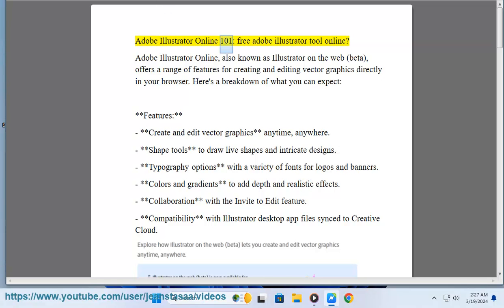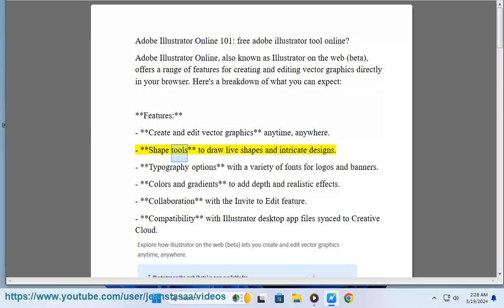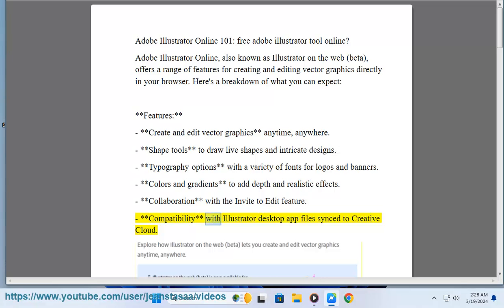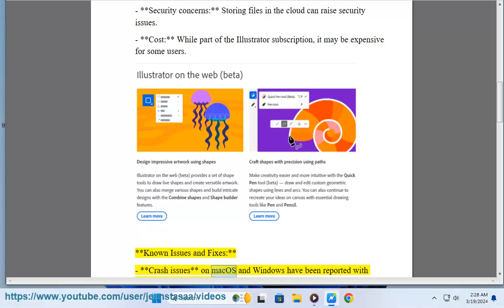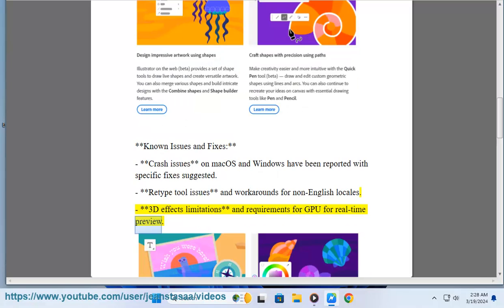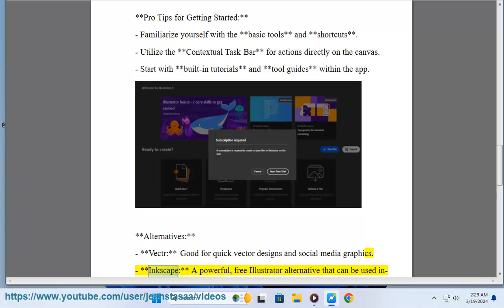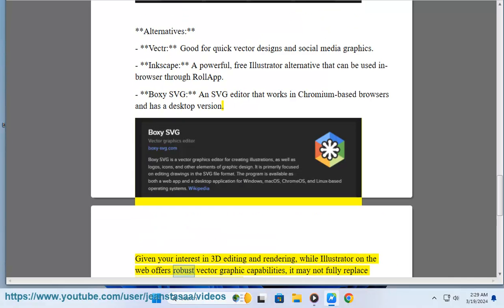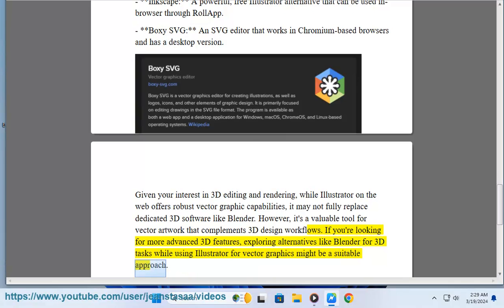Adobe Illustrator Online 101: free adobe illustrator tool online​? adobe illustrator online editor?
i. Adobe Illustrator is a popular vector graphics editor that is typically used as a desktop application. However, Adobe also offers an online version of Illustrator called "Illustrator on the web" that you can use in your web browser.

Here are some key features of Illustrator on the web:
Accessible from anywhere: You can access Illustrator on the web from any computer with an internet connection and a web browser.
Real-time collaboration: You can collaborate with others in real-time on the same document, similar to Google Docs.
Vector graphics editing: You can create and edit vector graphics using a range of tools, including the Pen tool, Shape Builder tool, and more.
Cloud storage: Your documents are saved to Adobe's cloud storage, so you can access them from anywhere and share them with others easily.
Compatible with desktop version: You can switch between the desktop and web versions of Illustrator and continue working on the same document.

Keep in mind that Illustrator on the web is still in beta and may not have all the features of the desktop version.